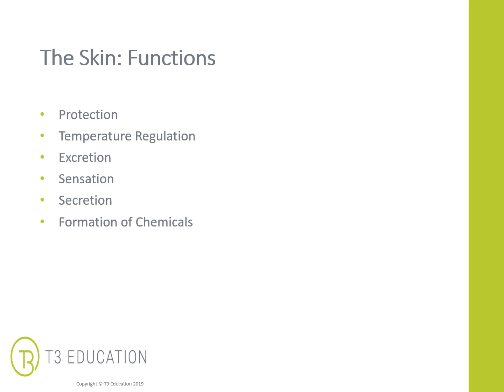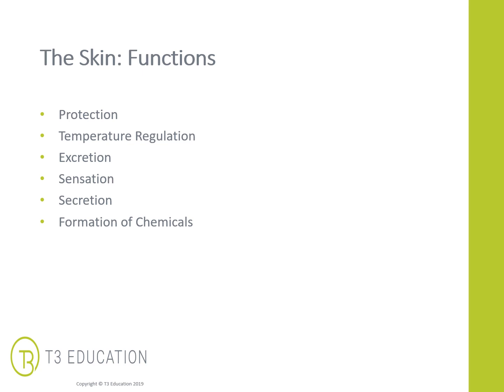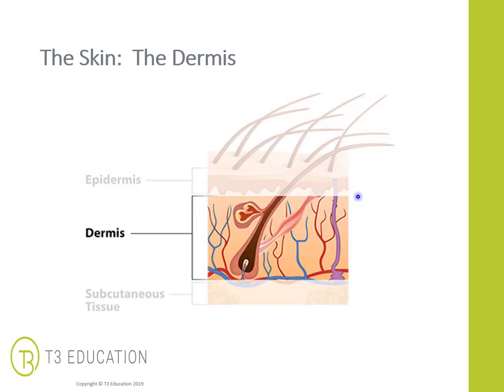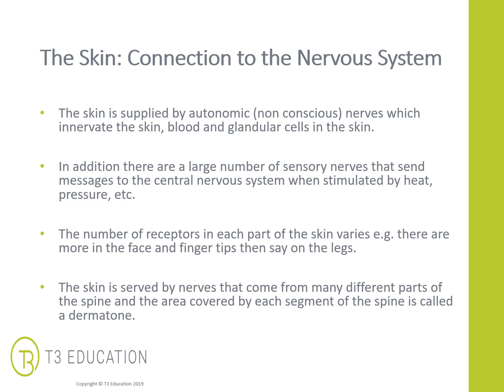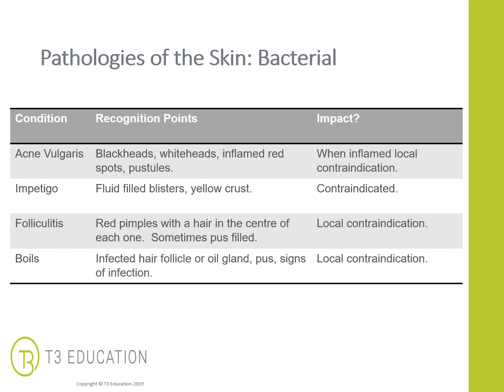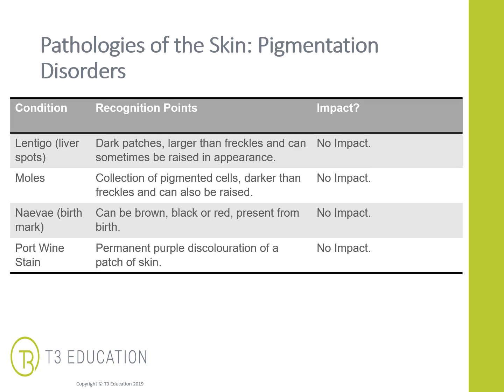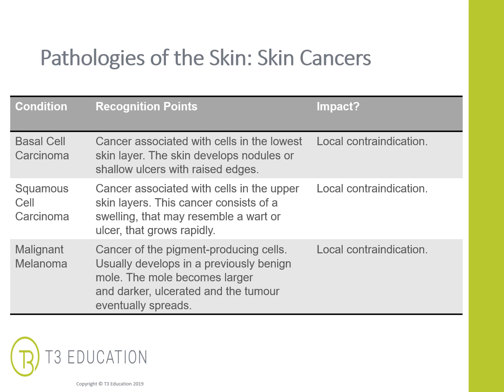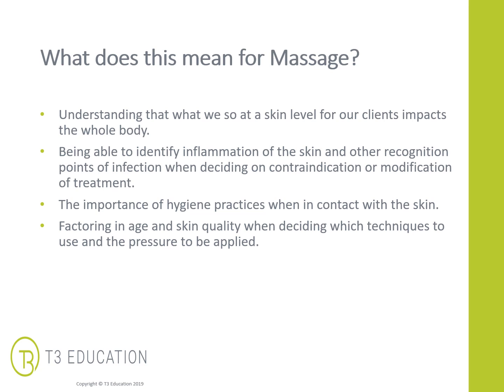A&P Sports Massage: The Skin